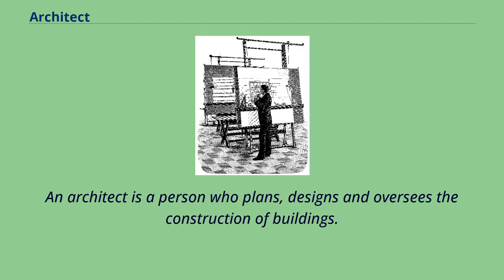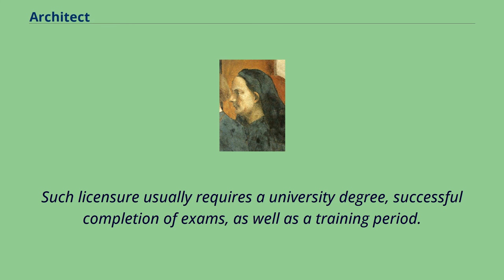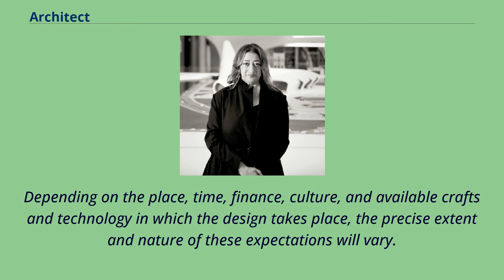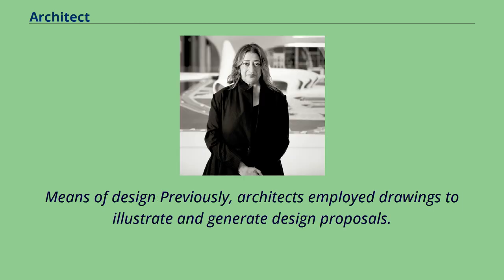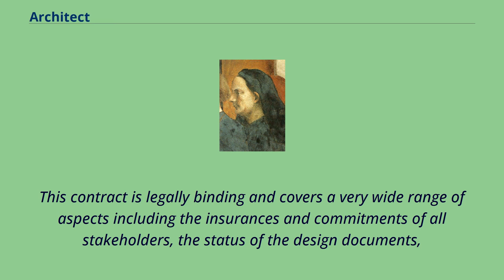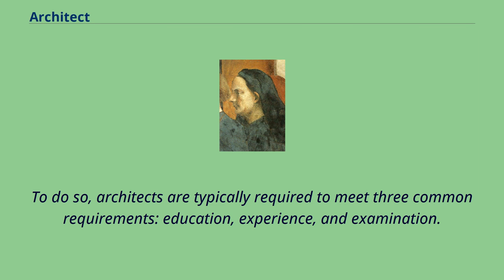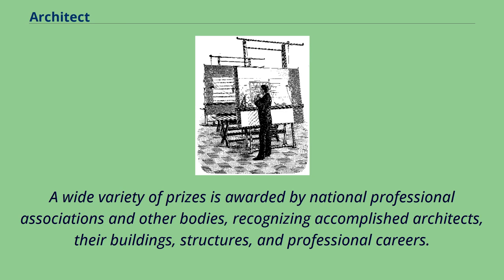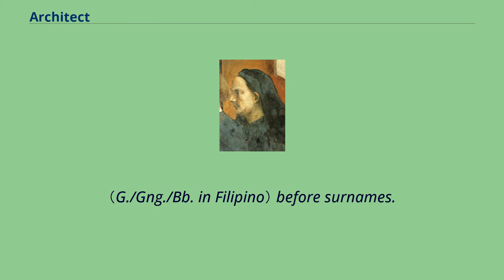Architect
An architect is a person who plans, designs and oversees the construction of buildings.
To practice architecture means to provide services in connection with the design of buildings and the space within the site surrounding the buildings that have human occupancy or use as their principal purpose.
Etymologically, the term architect derives from the Latin architectus, which derives from the Greek （arkhi-, chief + tekton, builder）, i.
e.
, chief builder.
The professional requirements for architects vary from place to place.
An architect's decisions affect public safety, and thus the architect must undergo specialized training consisting of advanced education and a practicum （or internship） for practical experience to earn a license to practice architecture.
Practical, technical, and academic requirements for becoming an architect vary by jurisdiction, though the formal study of architecture in academic institutions has played a pivotal role in the development of the profession as a whole.
Throughout ancient and medieval history, most of the architectural design and construction was carried out by artisans—such as stone masons and carpenters, rising to the role of master builder.
Until modern times, there was no clear distinction between architect and engineer.
In Europe, the titles architect and engineer were primarily geographical variations that referred to the same person, often used interchangeably.
Filippo Brunelleschi is revered as one of the most inventive and gifted architects in history.
It is suggested that various developments in technology and mathematics allowed the development of the professional 'gentleman' architect, separate from the hands-on craftsman.
Paper was not used in Europe for drawing until the 15th century but became increasingly available after 1500.
Pencils were used more often f...